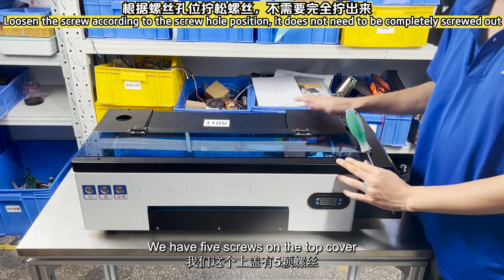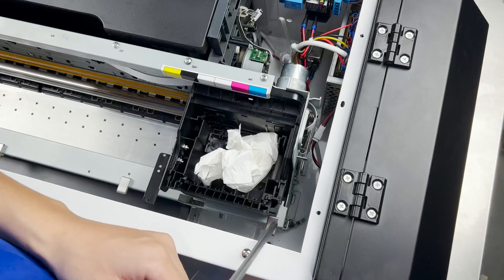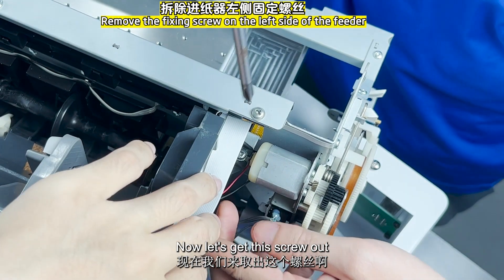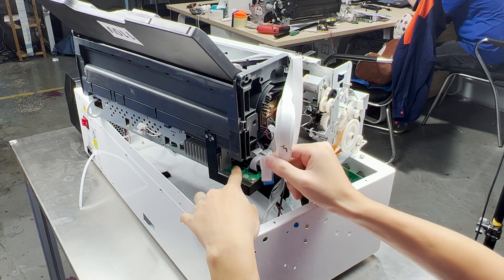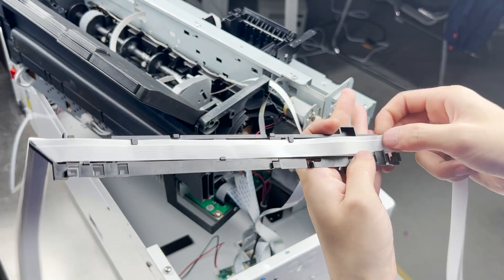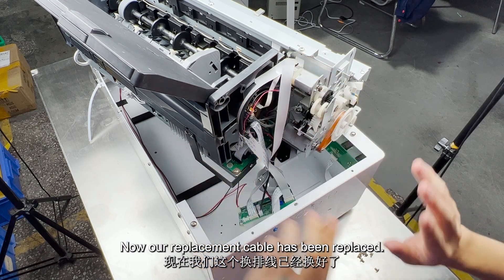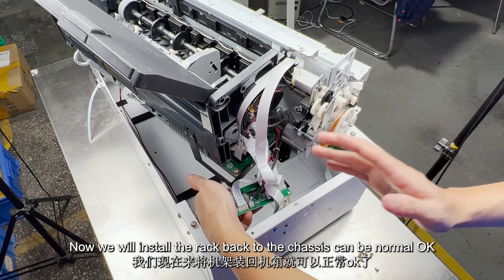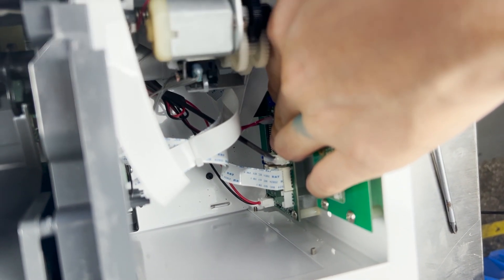How to replace flat cable of A3 DTF printer head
1 Before replace new flat cable of printer, Customer has to get confirmation of flat cable damage firstly , and then get agreement from our technician.

2 when replace flat cable of printer head , customer need to 100% make sure customer do not pull out the grating cable ,  Otherwise , it make problem more seriously

3 During replacement , please keep all the parts safty ,and do not loss them

4  before putting the rack back into chassis, Make sure all cable cable are in good contact .

5  the black iron bar can be installed or not ,  it is not necesary and mainly to safely ocean shipment